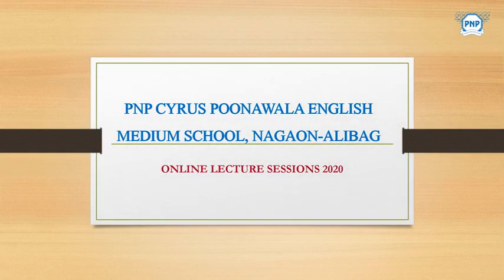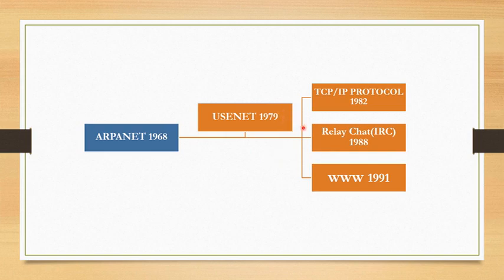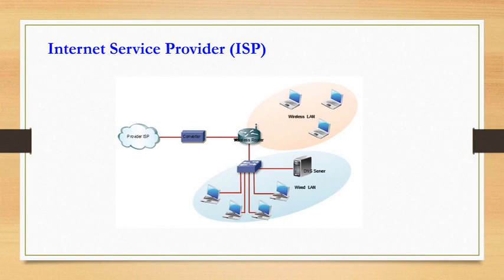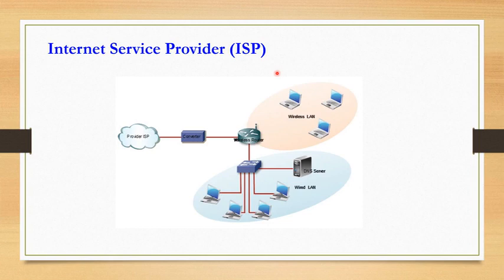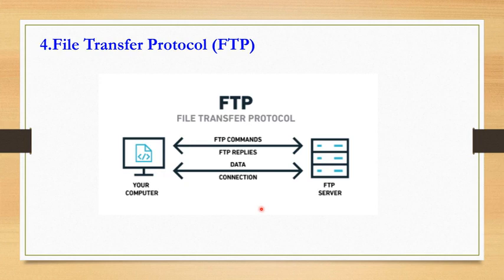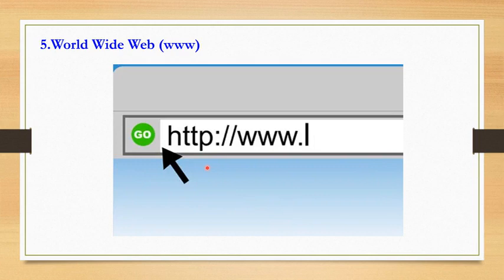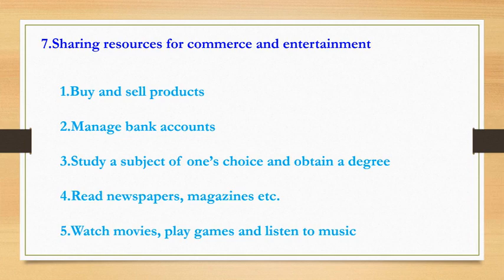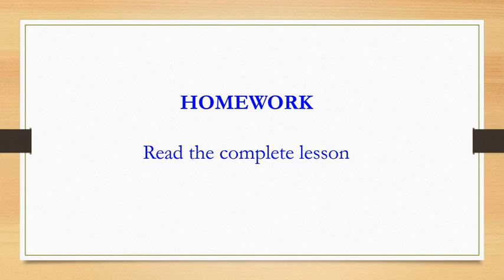Lesson 3 Introduction To The Internet LP-1